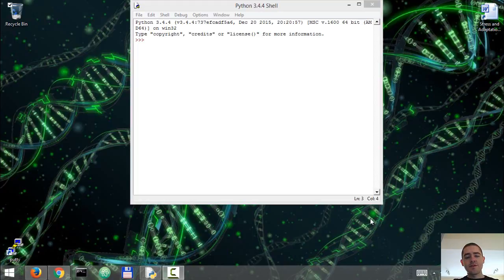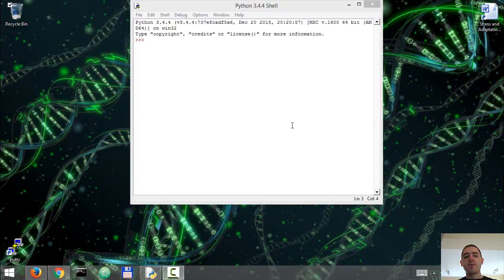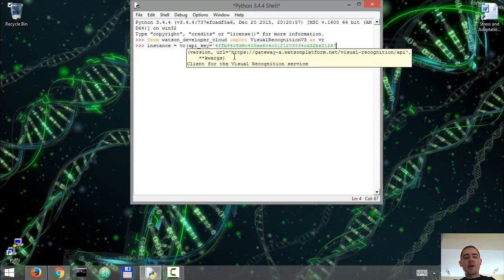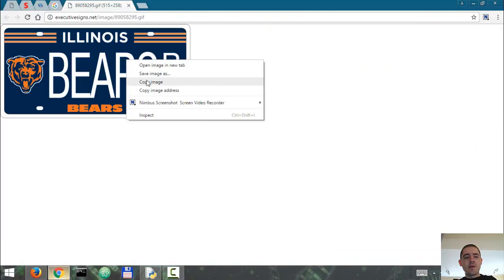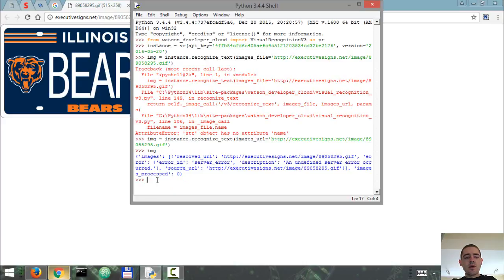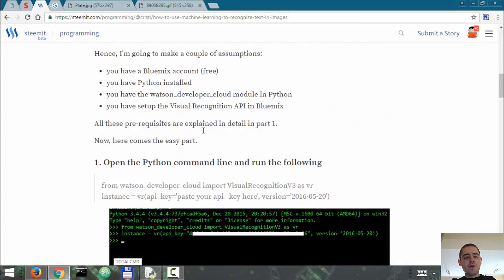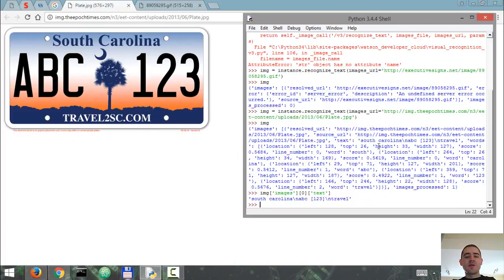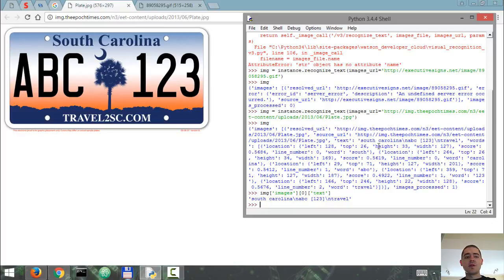IBM Watson and Python for Visual Recognition - Part 2 - Text Recognition